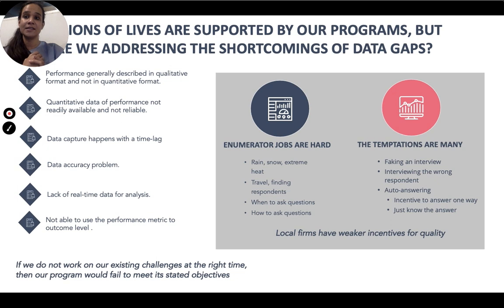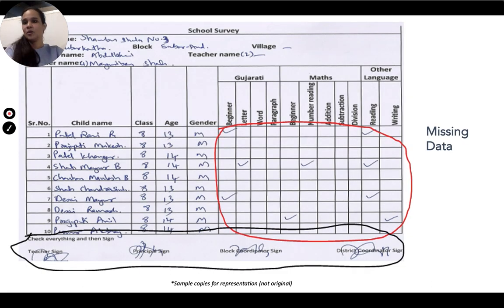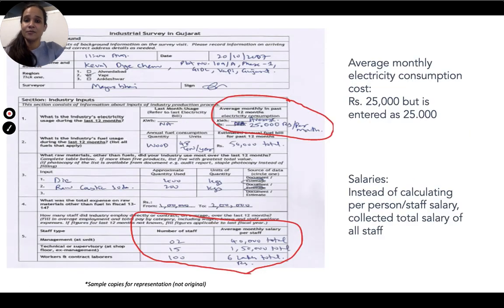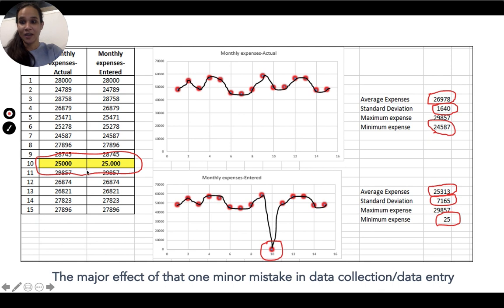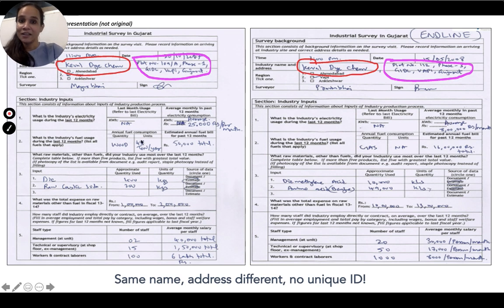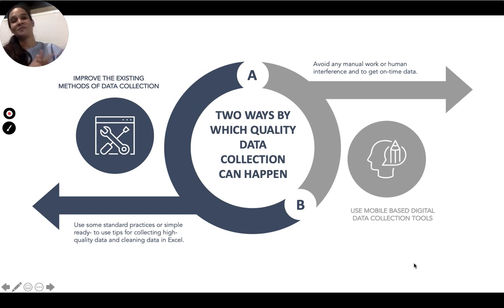10.1 Conquering Data Collection Challenges: An extensive guide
Embark on a learning journey with 4th Wheel's Monitoring and Evaluation (M&E) virtual training course, accessible

Chart the path to seamless data collection in our training series's 10th and final module! In this session, we explore the challenges encountered during data collection, addressing issues ranging from enumerator struggles to strategies for avoiding skewed results. Gain insights on the importance of quality data through real-world examples. Become adept at securing, authenticating, and leveraging data to your advantage.